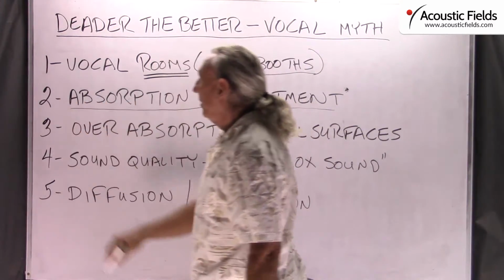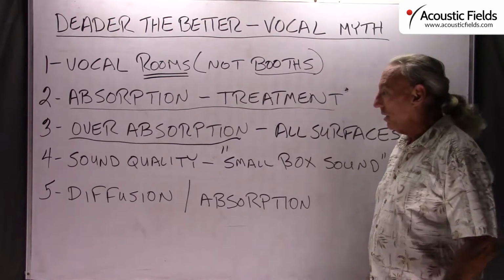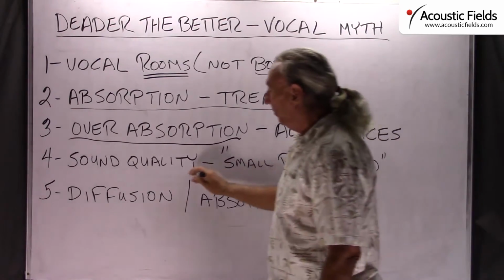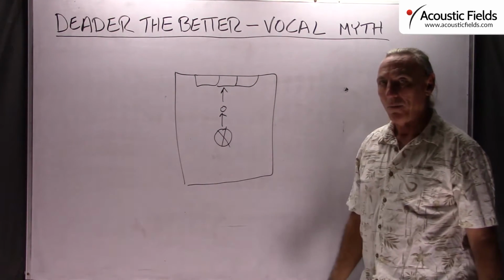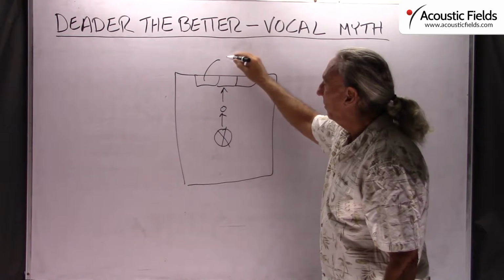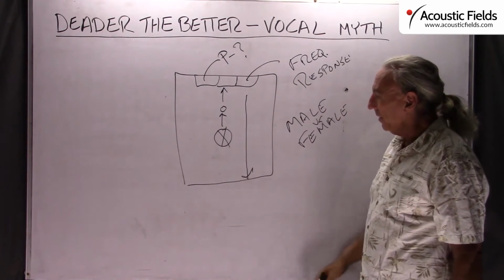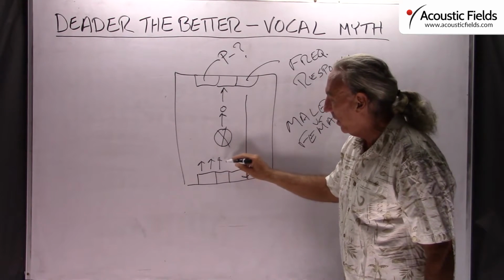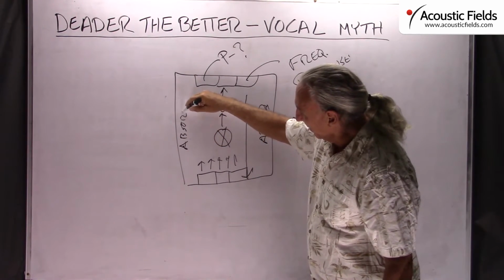Deader The Better - Vocal Myth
- - Why do all vocals today sound the same. Over absorbed rooms produce dull and lifeless vocals. If you absorb some and diffuse some, you will achieve a vocal presentation that has more "air", separation, and definition.